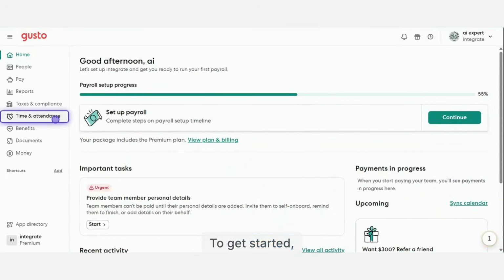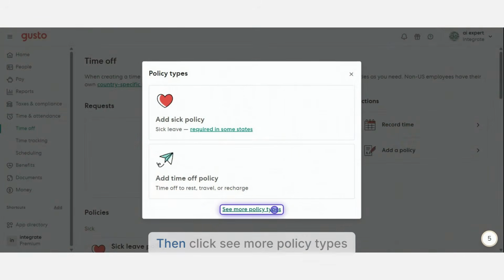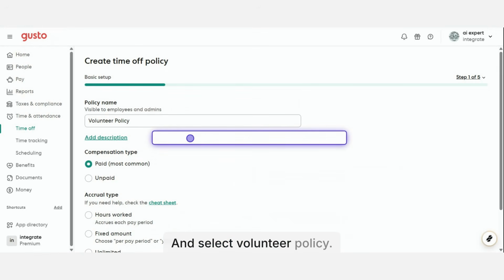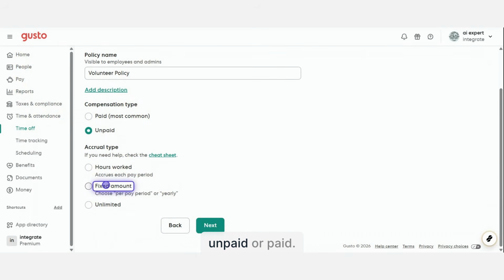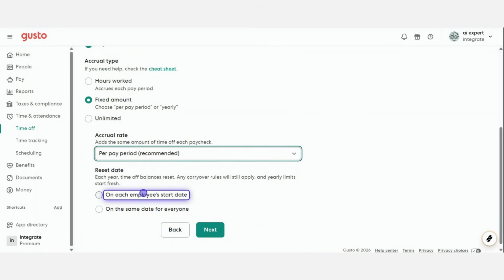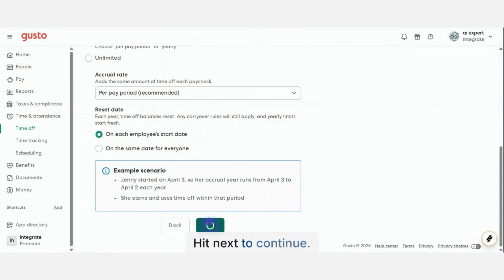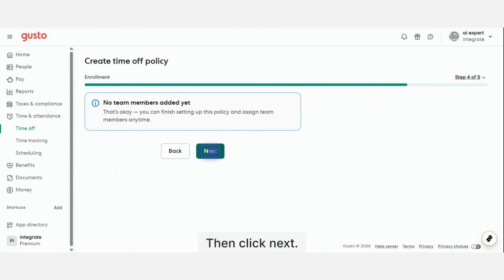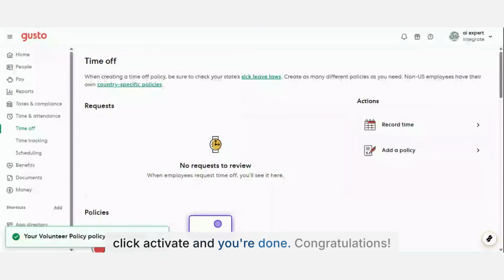How to Set Up a Volunteer Policy in Gusto (Full Guide 2026)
In this video, we discuss how to set up a volunteer policy in Gusto, a step-by-step guide that walks you through the entire process. Whether you're looking to create a volunteer policy, add a volunteer policy, or configure one, this tutorial covers all the necessary steps. We'll show you how to navigate Gusto's time and attendance settings, select the volunteer policy type, and customize accrual rules. If you need to set up a volunteer policy for your team, this video is your complete resource.

00:00 Introduction to Volunteer Policy
00:18 Navigate to Time Off Settings
00:34 Select Volunteer Policy Type
00:45 Configure Accrual and Compensation
01:06 Set Base Rate and Hours